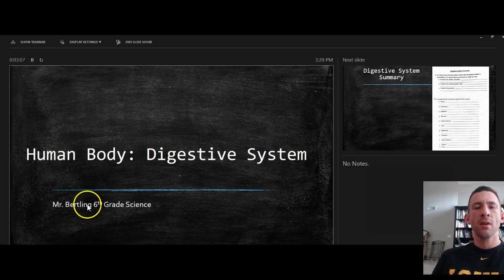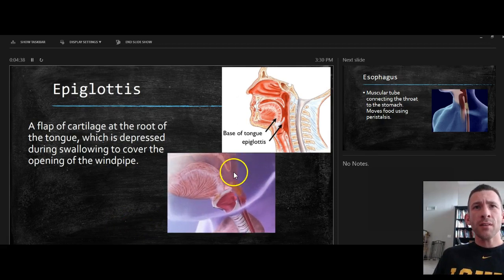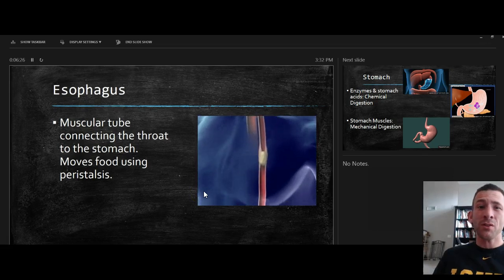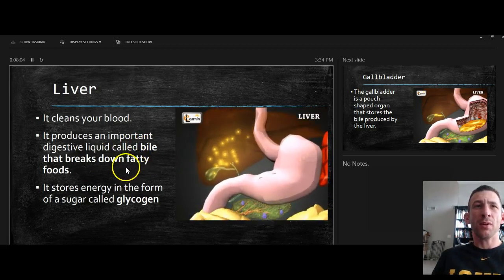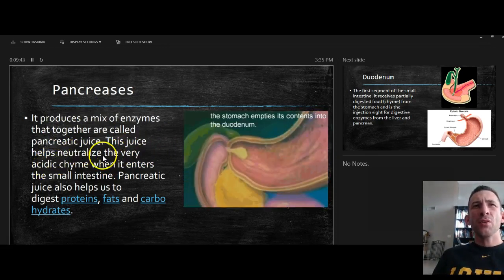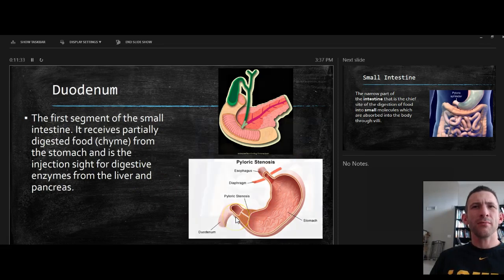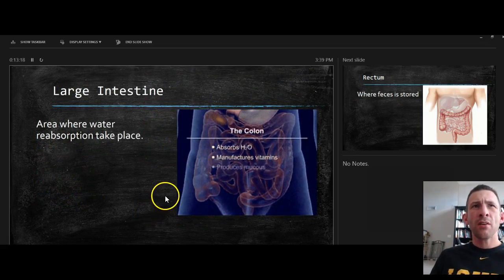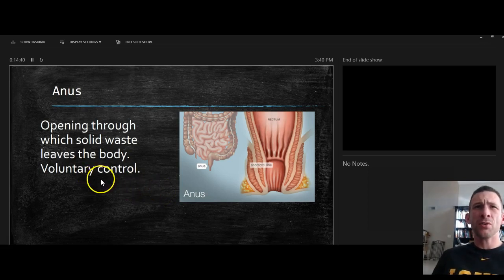Digestive System Terms